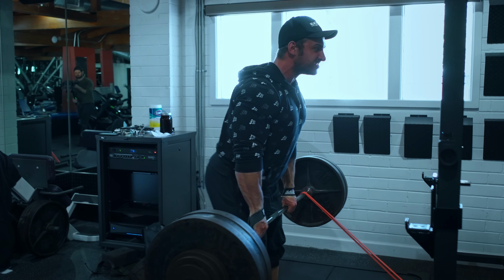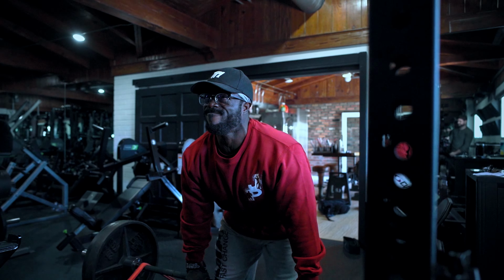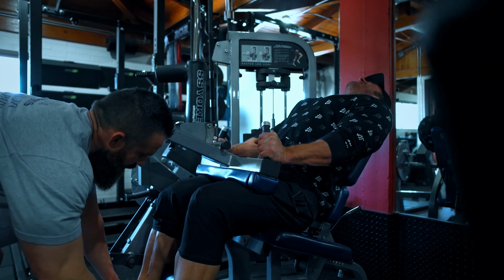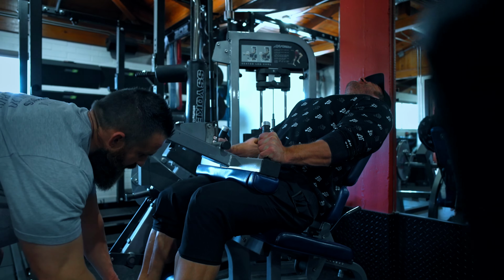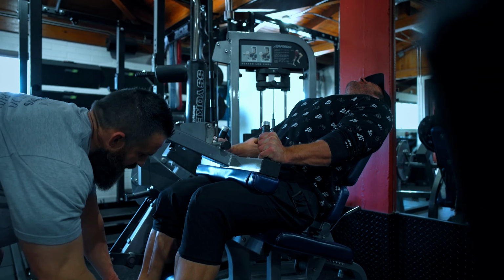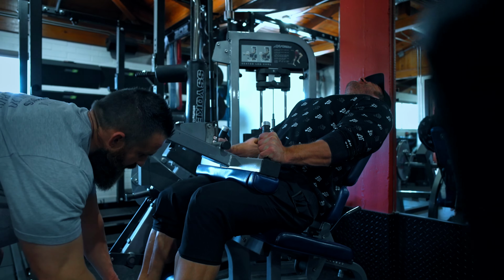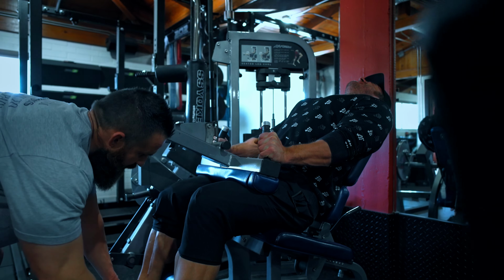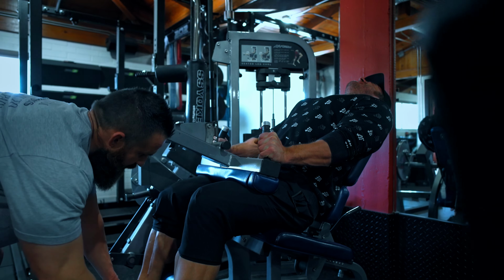Full Brutal Leg Workout with Cody Montgomery and Terrence Ruffin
Want to train with me? Learn from me? For as little as $12.50/month?